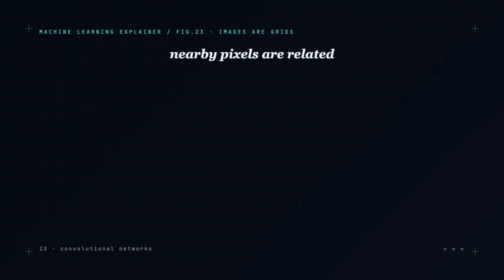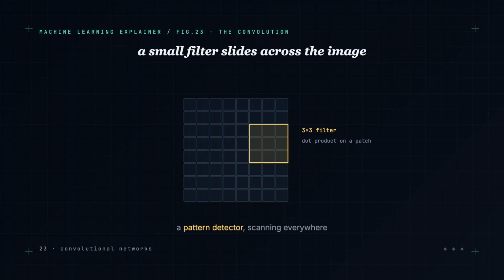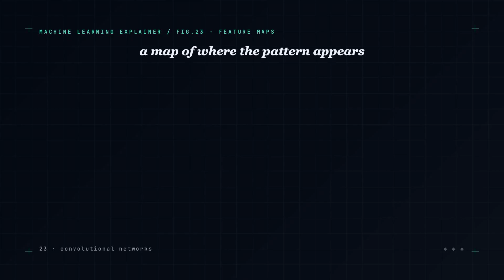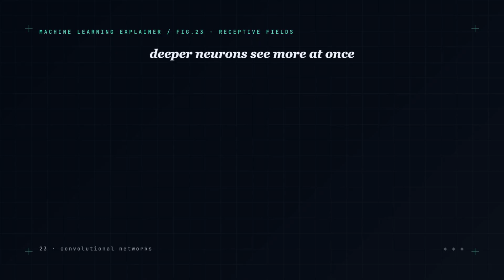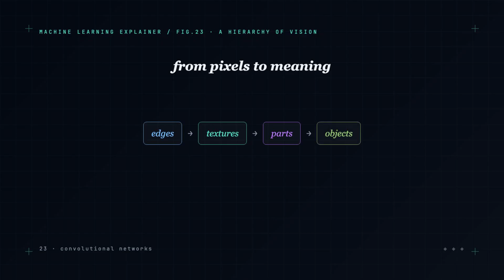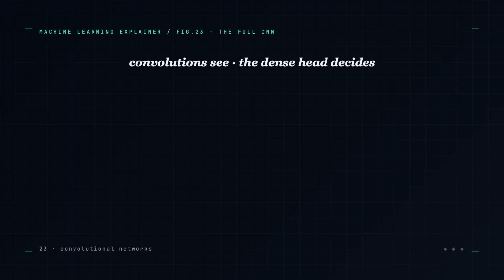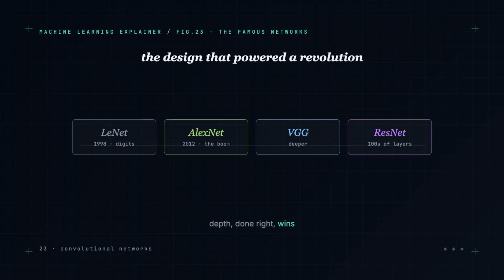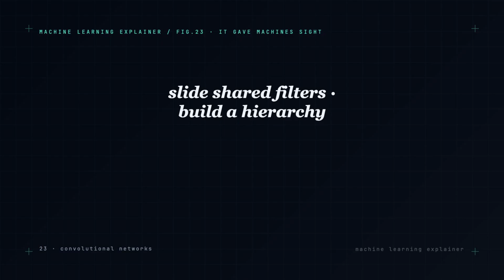What is Convolutional Network (Ep23 Machine Learning Series)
What is a Convolutional Neural Network (CNN)?

Convolutional Neural Networks (CNNs) are the foundation of modern computer vision. They allow machines to understand images by automatically learning patterns such as edges, textures, shapes, and objects directly from pixels.

In this video, we build intuition for CNNs from scratch and understand why they revolutionized image recognition, object detection, and computer vision.

You'll learn:

• What a Convolutional Neural Network (CNN) is
• Why traditional neural networks struggle with images
• Convolution and Filters
• Feature Maps and Kernels
• Stride and Padding
• Pooling Layers
• Hierarchical Feature Learning
• How CNNs detect patterns in images
• Image Classification and Object Detection
• Real-world applications of CNNs

By the end of this video, you'll understand how CNNs transformed computer vision and became one of the most important architectures in deep learning.